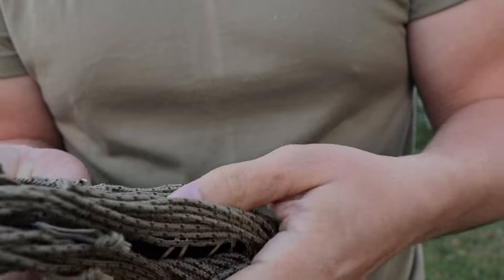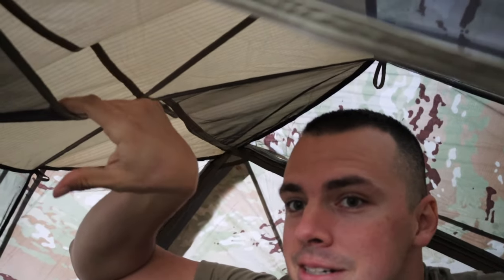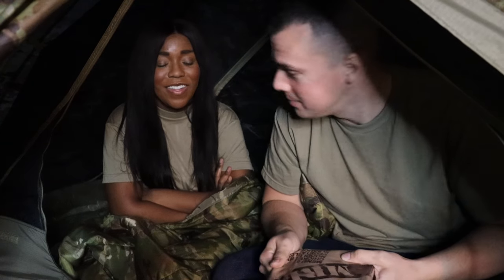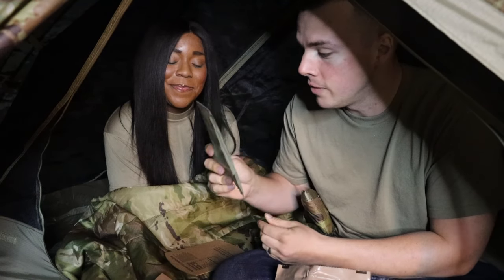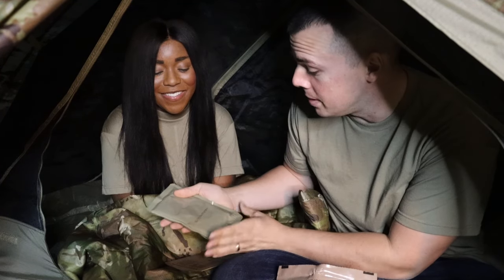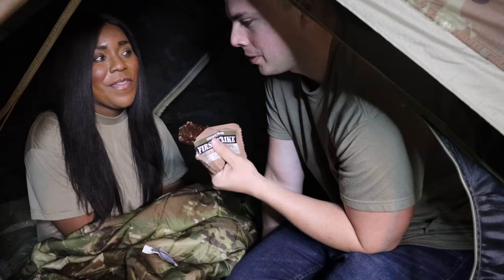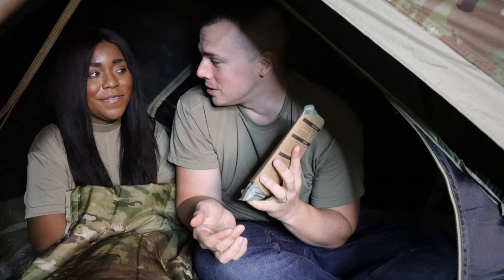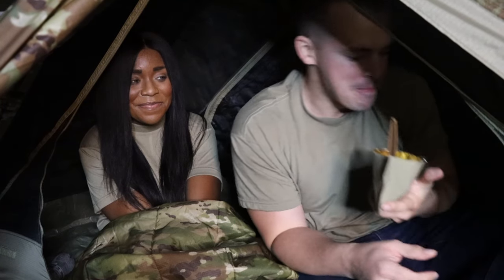MILITARY WIFE EATS FROM A BAG AND SLEEPS OUTSIDE!! || THINGS GOT WILD!!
JOIN US IN THE FIELD FOR THIS SUPER FUN MILITARY THEMED VIDEO!! WATCH AS MY WIFE TAKES A TEST OF SOME FINE MRE CUISINE IN THE GREAT OUTDOORS!!

Check out  @SimplyShaleseDIY